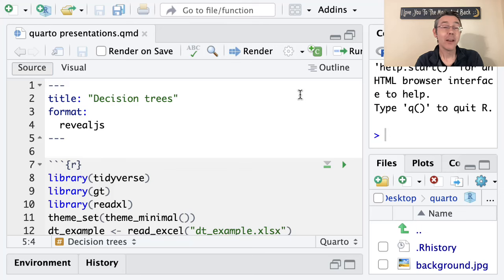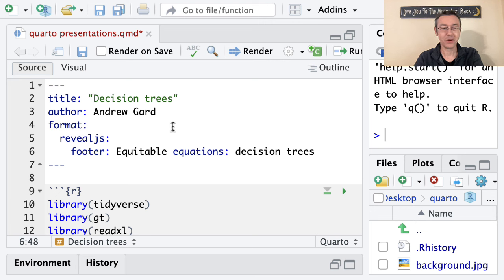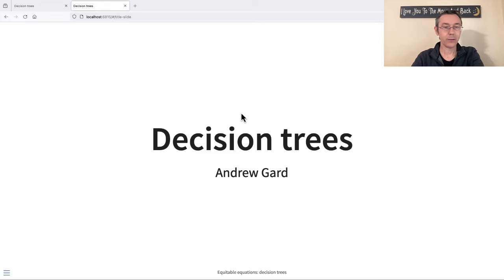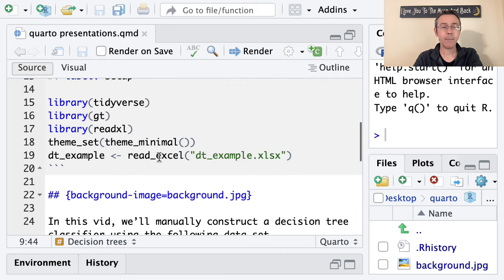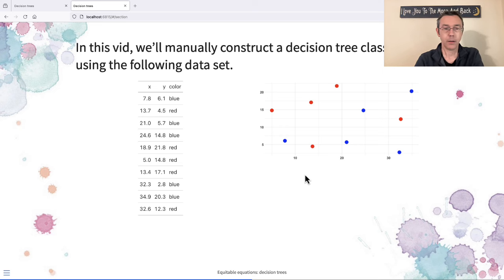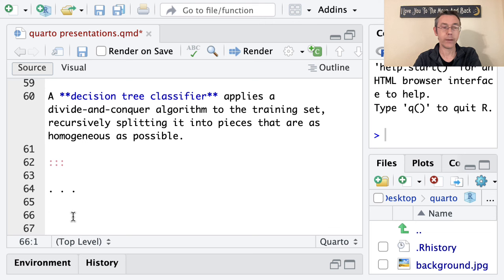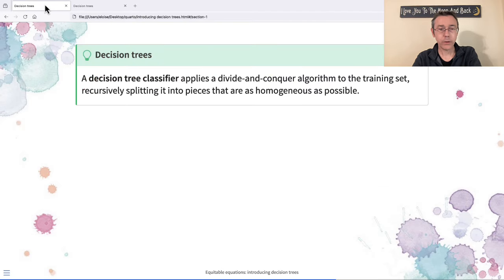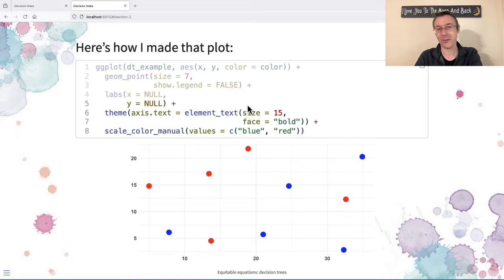Beautiful presentations with R and Quarto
Beyond the basics! We'll talk about transitions, backgrounds, columns, callouts, and more. If this vid helps you, please help me a tiny bit by mashing that 'like' button.